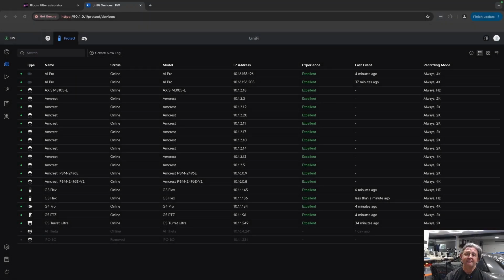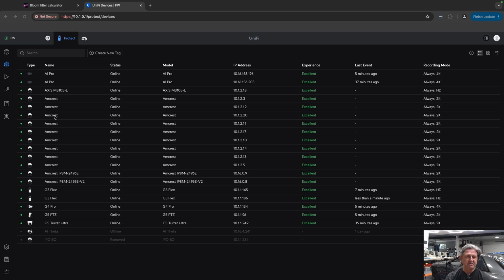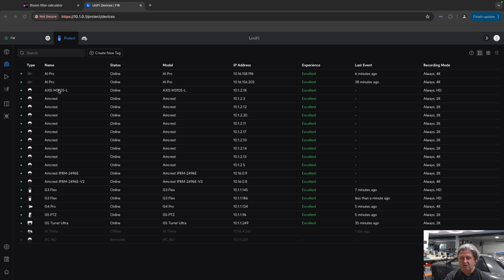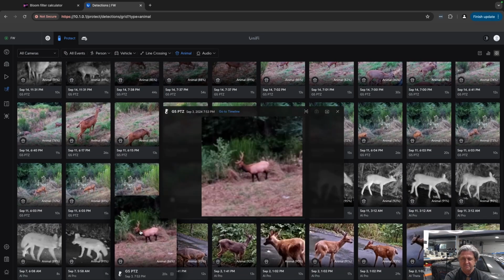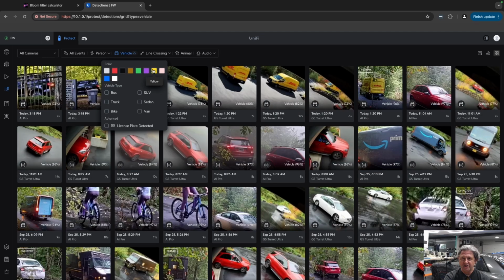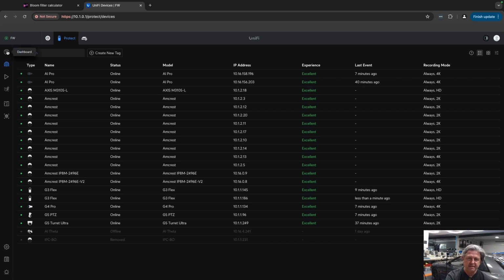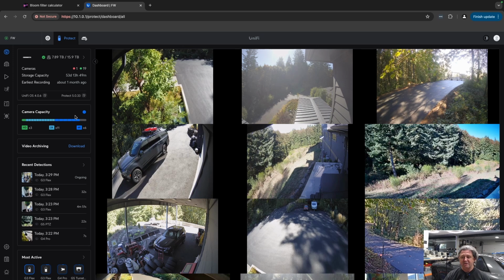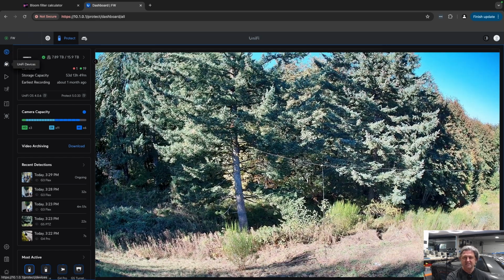Unifi Protect 5.0 + ONVIF - Driveway Cameras and more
With the release of Protect 5.0 from Ubiquiti it is time to connect to my other cameras, as well as upgrade the gate camera setup!